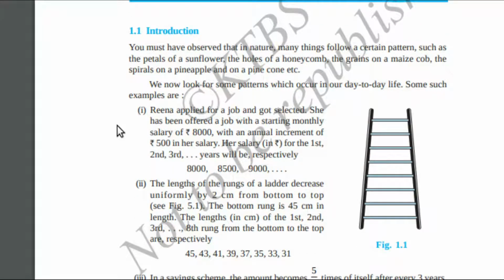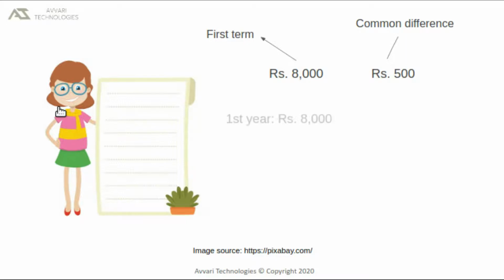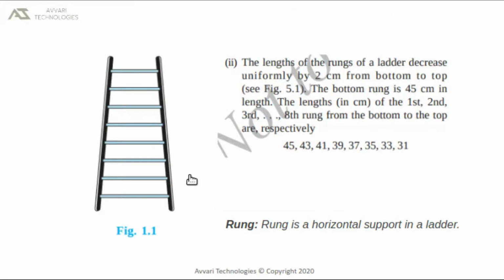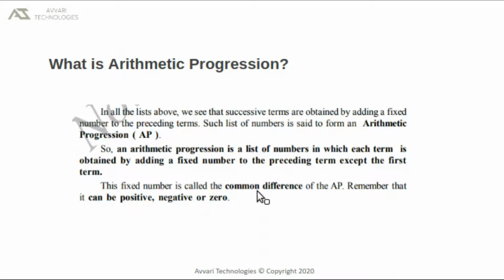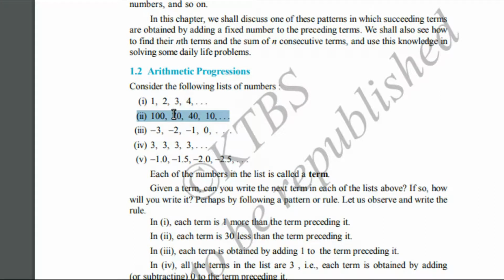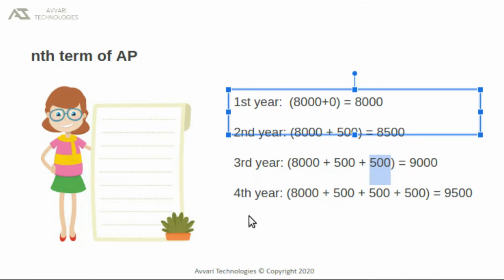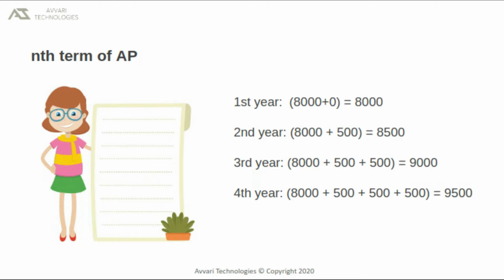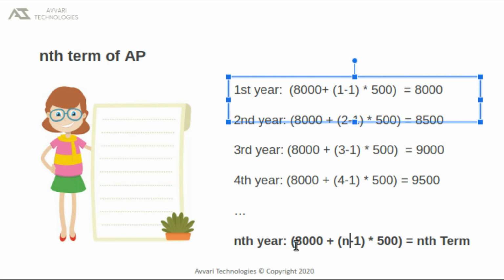10 Standard | Mathematics | Chapter 1 | Arithmetic Progressions | Part 1 | Karnataka state syllabus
10 Standard | Mathematics | Chapter 1 | Arithmetic Progressions | Part 1 | Karnataka state syllabus